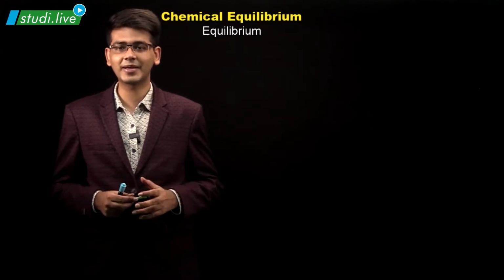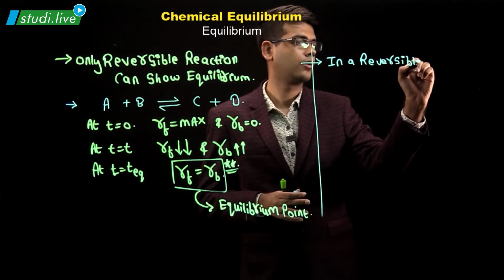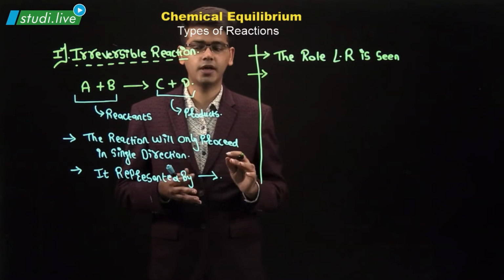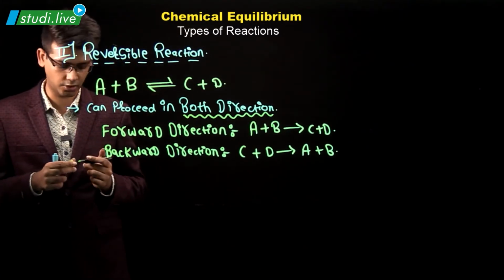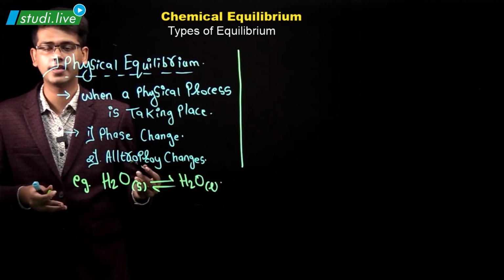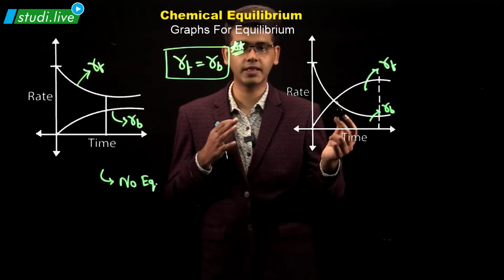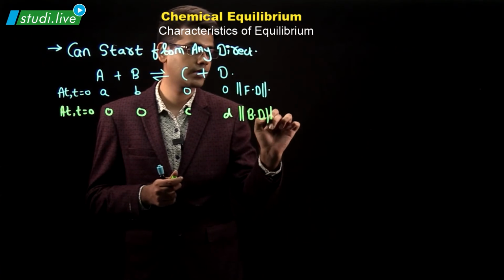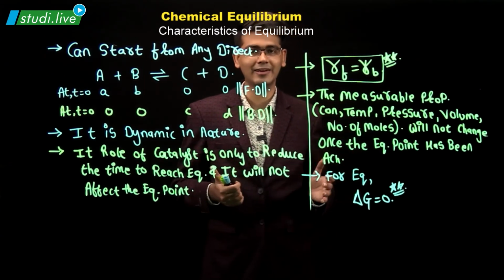Chemical Equilibrium | IIT-JEE | NEET | MHT-CET | STUDI.LIVE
Dear students,

For getting 1 Month FREE access for Full Course IIT-JEE | NEET | MHT-CET.

Studi.Live looks forward to you being successful in IIT-JEE | NEET | MHT-CET and achieving bigger heights in life.

If You face any issue, please reply to this email or send a WhatsApp

📢Sounds Amazing?